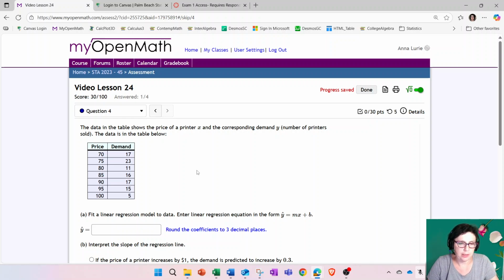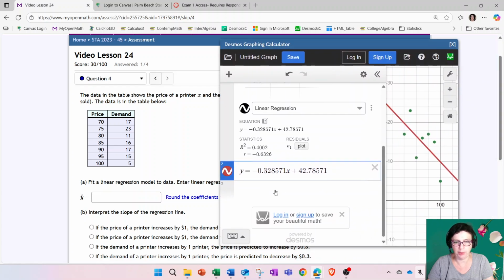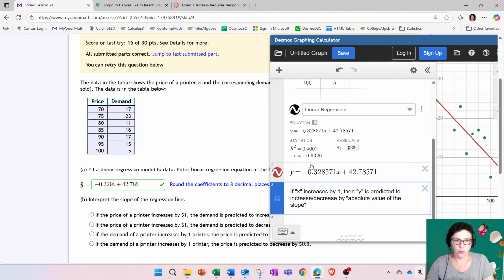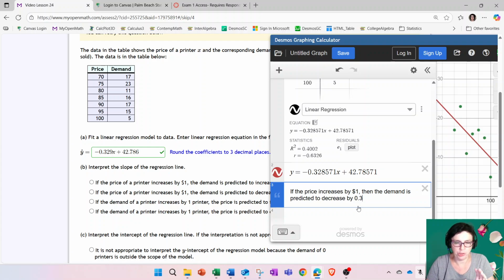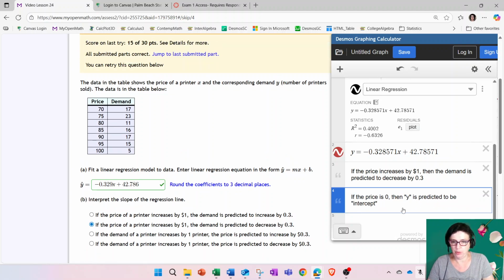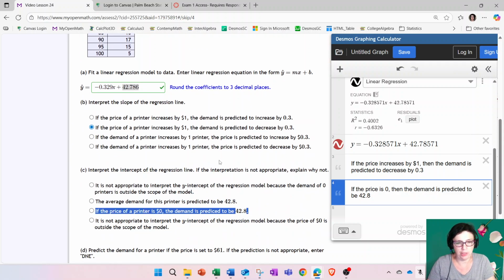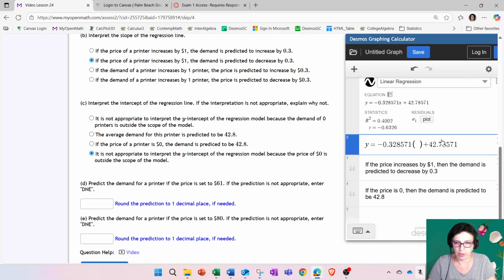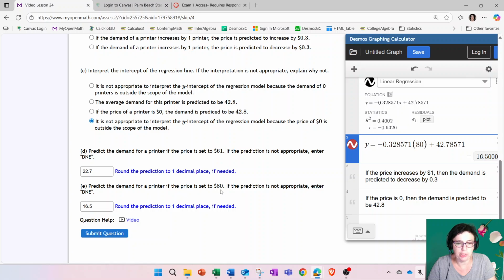Simple Linear Regression: Example 2